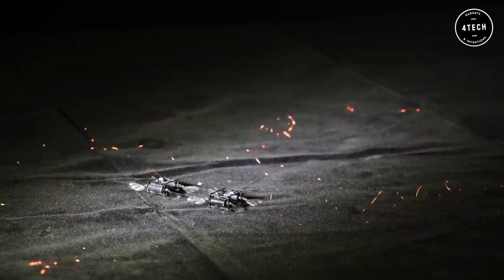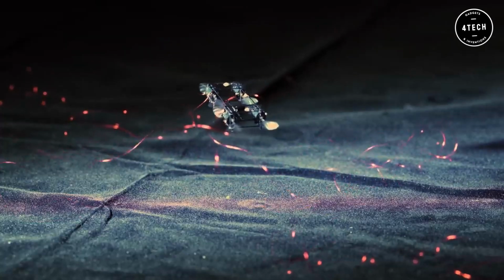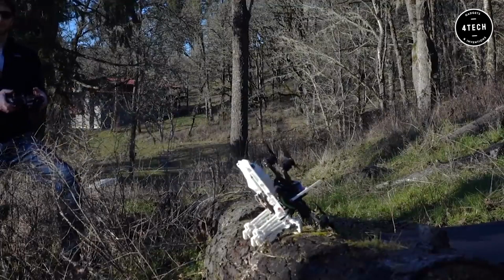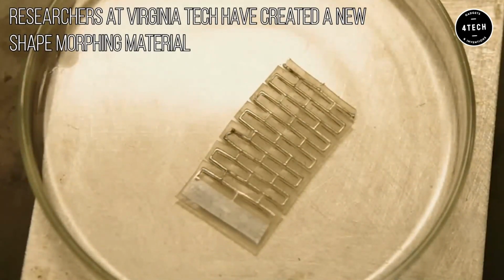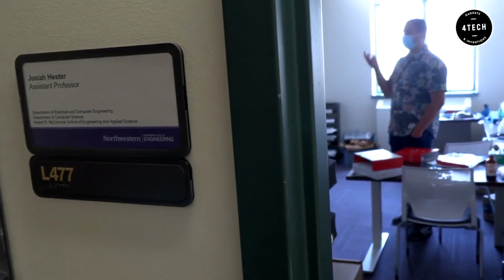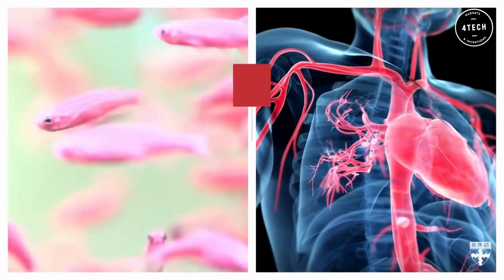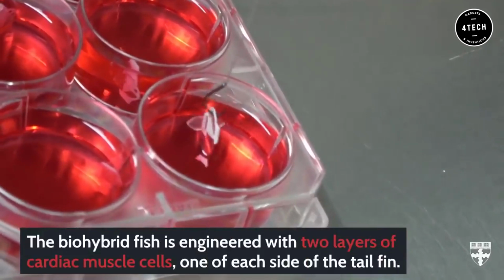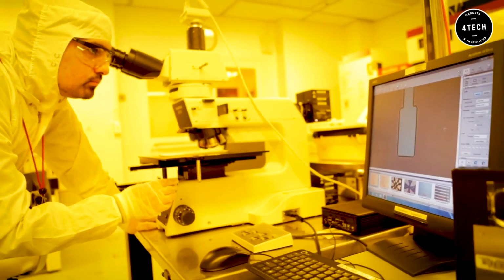Mind-Blowing NEW Technologies That Will Revolutionize Humankind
In this video, we will be discussing some of the latest mind-blowing technologies that are set to revolutionize the humankind. These new technologies have the potential to change the way we live our lives and offer an insight into what the future hold for us.

3 - A soft robot that can transform into any shape

TIMESTAMPS:
00:19 Insect-like flying microrobots
01:25 Perching bird-like robot
02:24 A soft robot that can transform into any shape
03:05 Fitbit for the face
03:52 Biohybrid fish made from human cardiac cells
04:31 Invisible army of one million microscopic